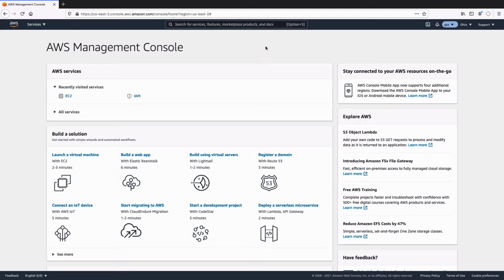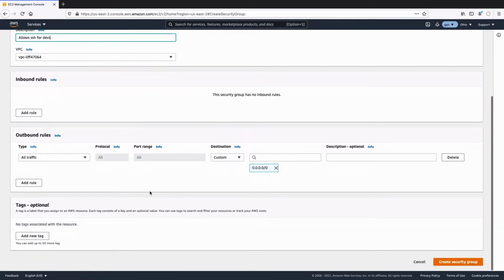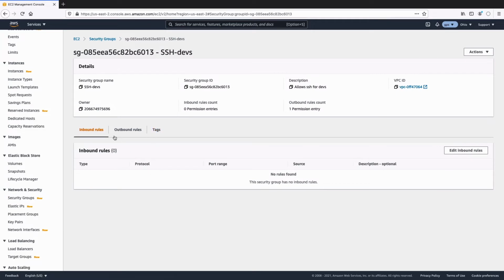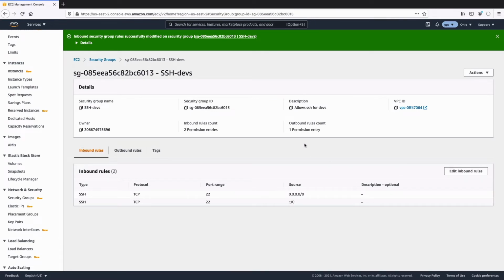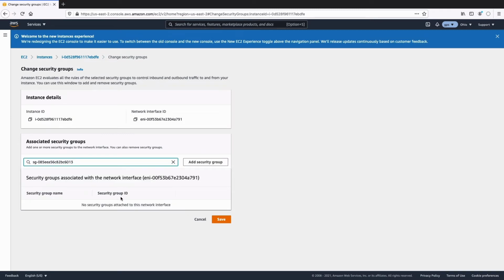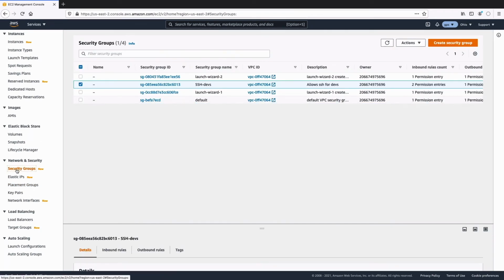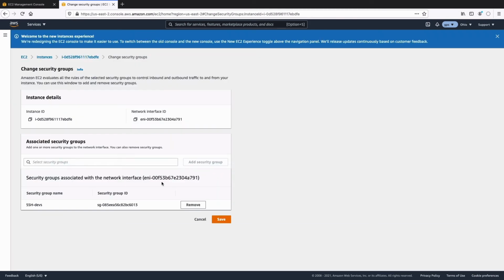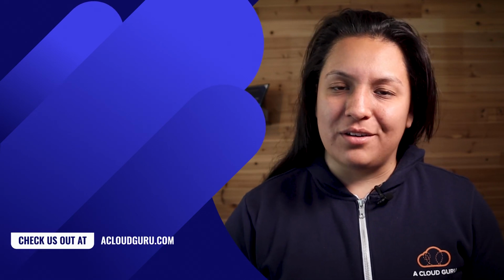How AWS Security Groups Work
Being able to filter and manage the traffic to your AWS EC2 instances is critical for improving the security of your cloud environment. With the help of security groups, you can filter traffic to and from certain instances in your subnet, acting as a virtual firewall. In this ACG Fundamental, we'll explain what a security group is, how you can leverage it to control incoming and outgoing traffic and rules.

0:14 - What is a security group?
0:59 - Creating a security group demo
1:46 - Adding a rule to a security group
2:42 - Assigning a security group to an EC2 instance
3:32 - Deleting a security group
Continue your learning with these additional resources:
AWS free tier account details

AWS EC2 console

Security Groups user guide